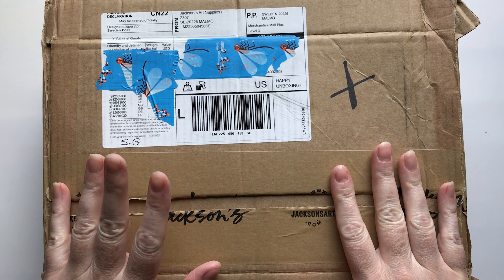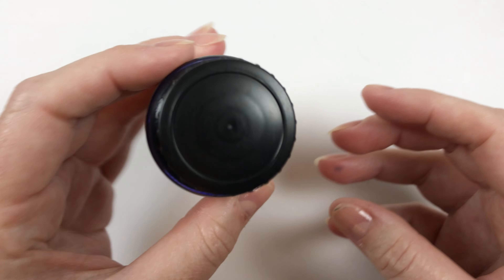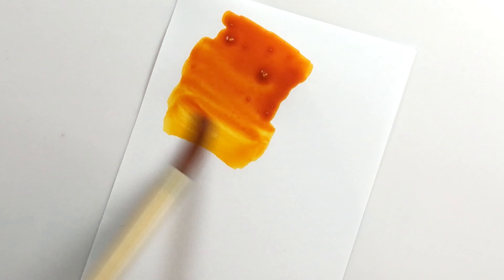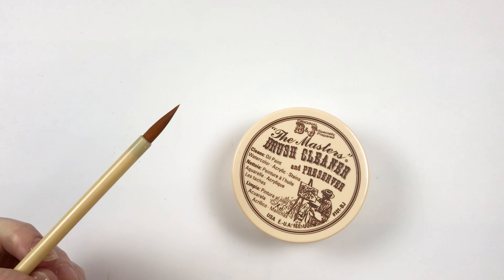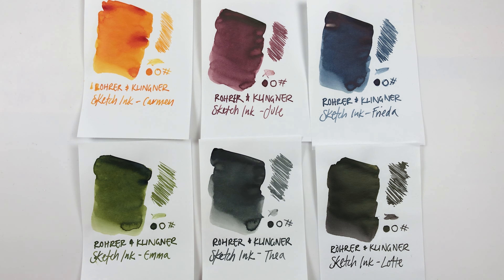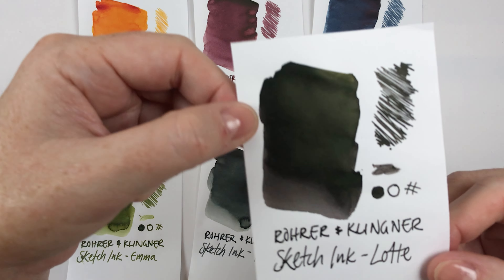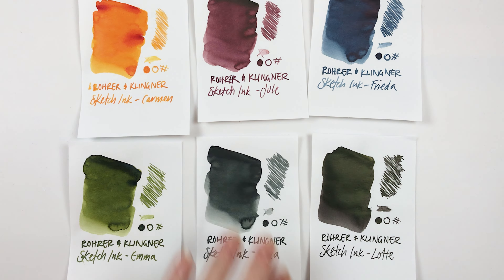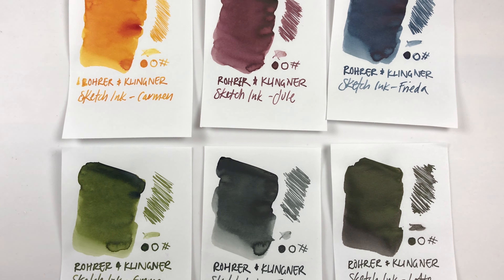Rohrer & Klingner sketchINKs Ink Haul Swatching ❀ Lightfast, Waterproof Fountain Pen Friendly Ink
✅ BOOP the THUMBS UP button if you found this video enjoyable or helpful.

～ V I D E O  D E T A I L S ～
PART 1 - Let's take a look at the Rohrer & Klingner sketchINKs ink  - Carmen, Jule, Frieda, Emma, Thea, and Lotte. These dip pen, paintbrush, rollerball, and fountain pen-friendly drawing inks are waterproof and lightfast. They come in wide-mouth, 50ml glass bottles and are great value for money coming in at around $11 US each from Jackson's.

Feel free to download the image to look closer or keep it as a personal reference, but please don't use it in your creations without a link back to my site or channel - thank you :)

Carmen (Orange)
Jule (Aubergine)
Frieda (Petrol)
Emma (Khaki )
Thea (Grey)
Lotte (Black)

Vroni (Pink)
Klara (Green)
Marlene (Blue)
Lilly (Greenish Brown)

🍎 Inexpensive Platinum pens I like to use with pigment inks
Platinum Meteor (cuter and tougher)

📦 FEBRUARY 2025 Stationery & Art Supply DISCOUNTS 📦
(Some exclusions may apply. Codes may not stack with existing discounts)

⤷ Tom's Studio Fountain Pen Inks $13!

🔸 1 month of FREE backup from Backblaze - I personally use this service and can recommend